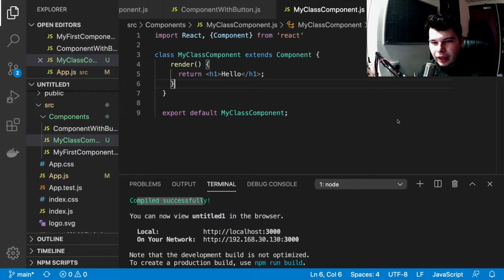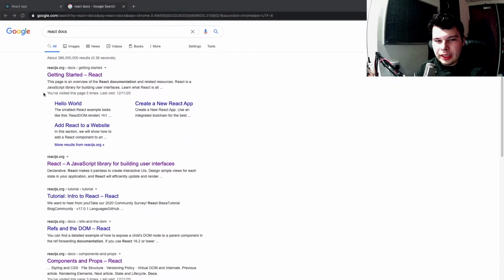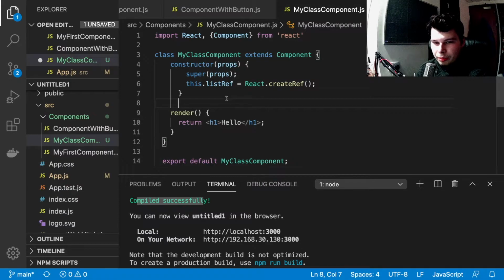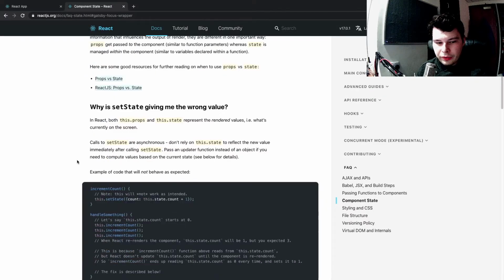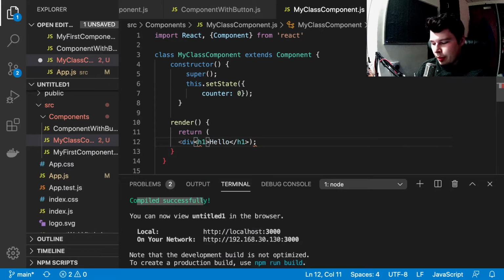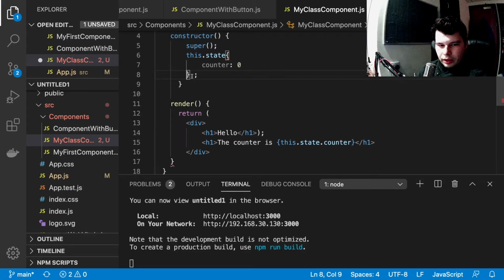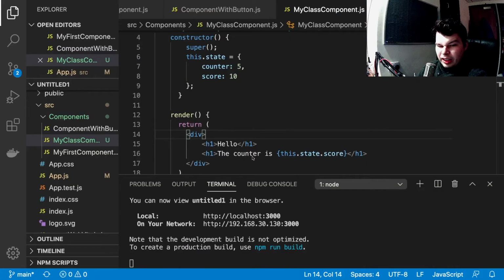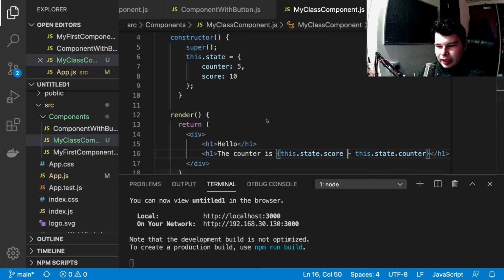How To Create And Manage State In React Components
In this video we will be using a class based component to create and hold state in react. This video is a follow on from previous videos created on this channel using react components, but by following this video you will be able to create state in your own react application without any of the previous code from previous react videos.